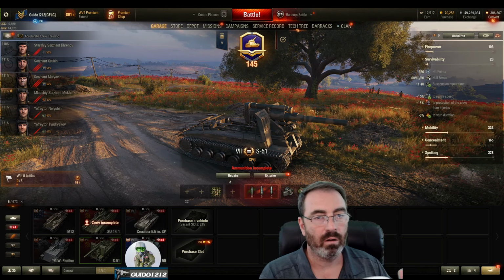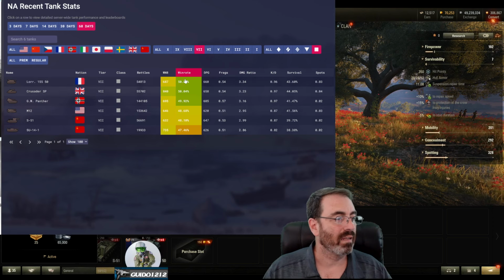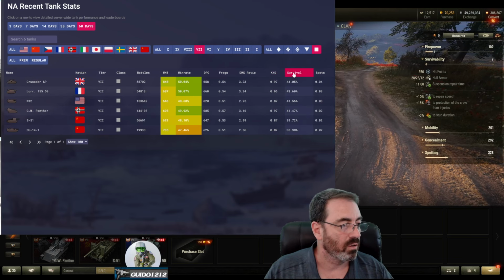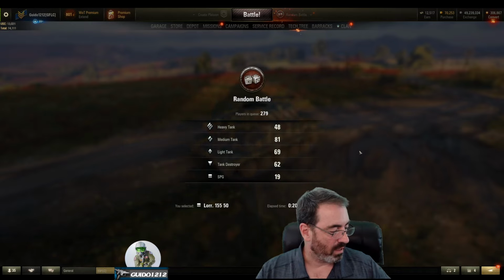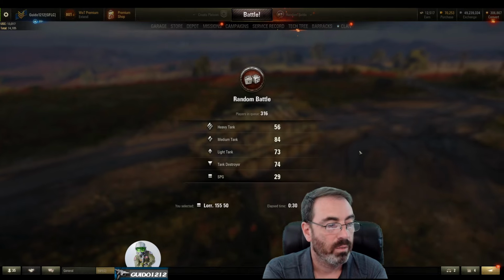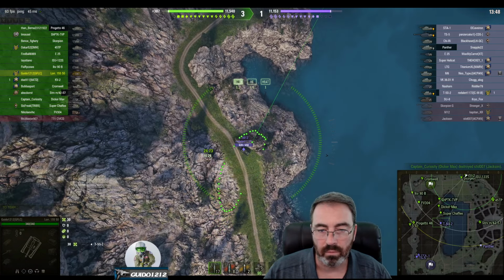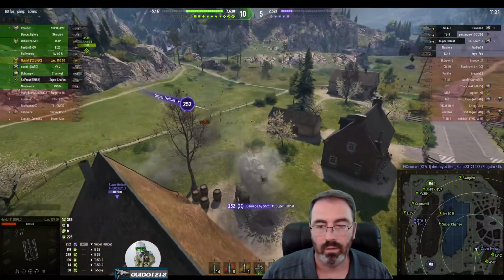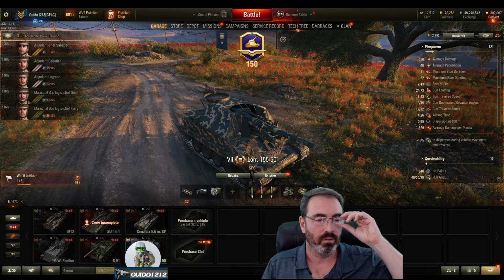What's the Best Tier 7 SPG?